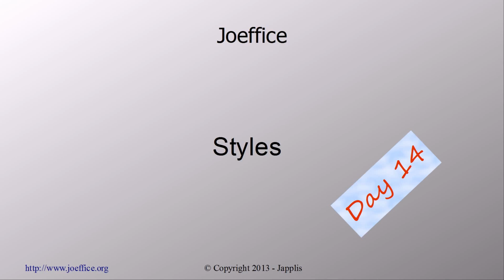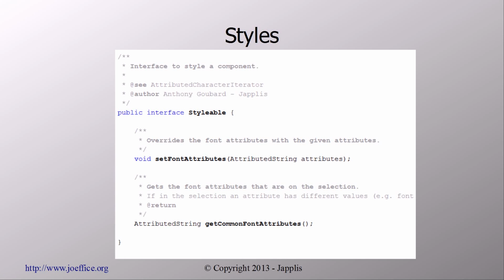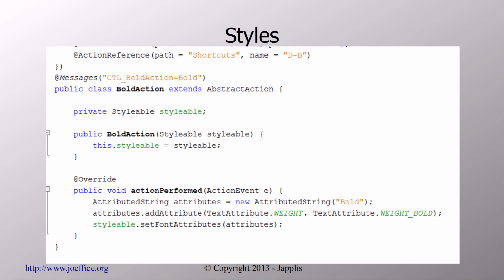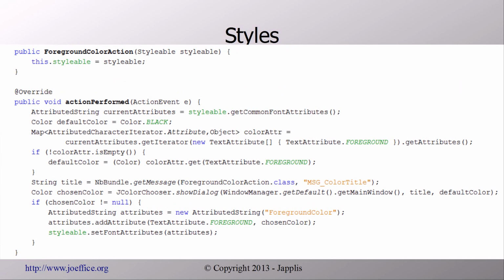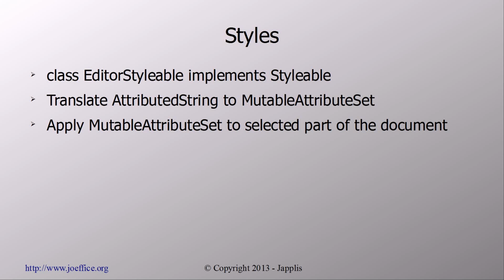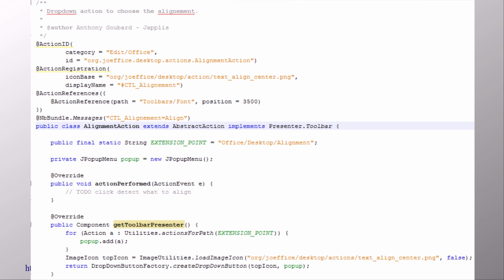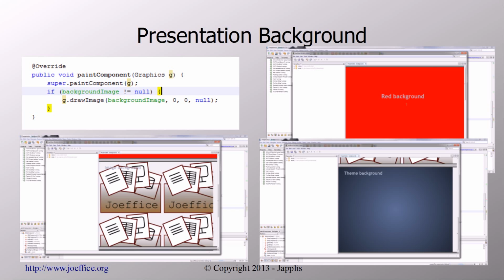Joeffice, day 14: Styles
Day 14 of writing an open source office suite in Java.
Today, font styles